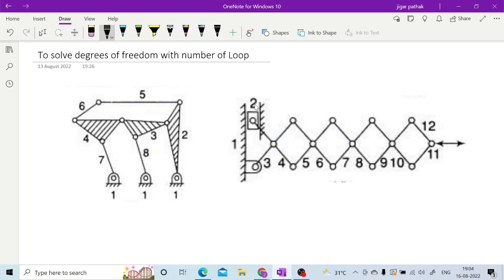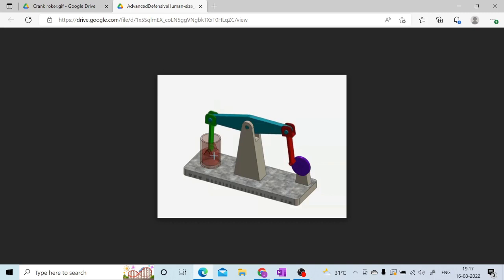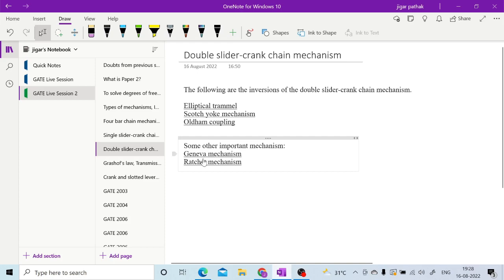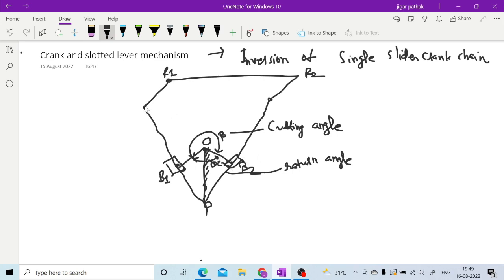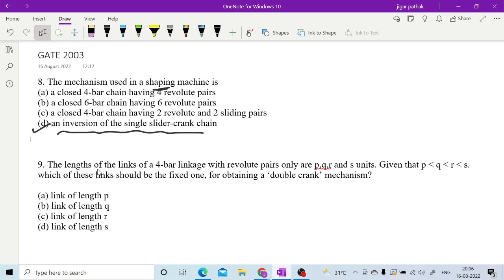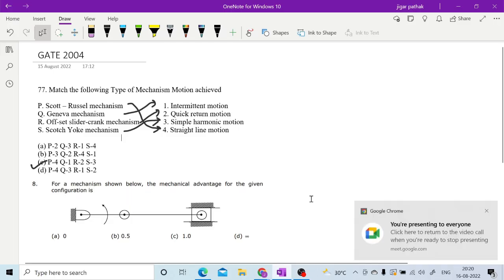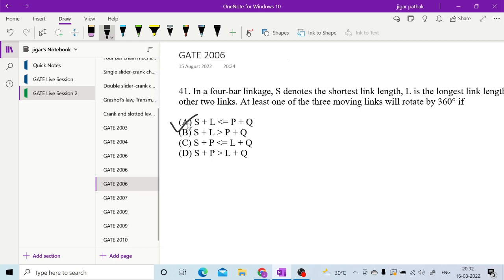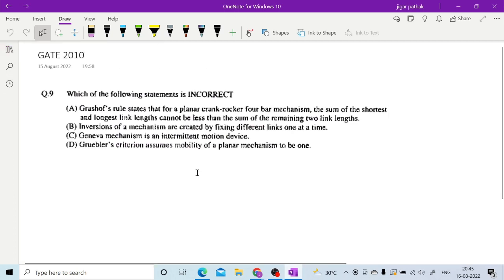Lec 2 Grashoff's law and various mechanisms